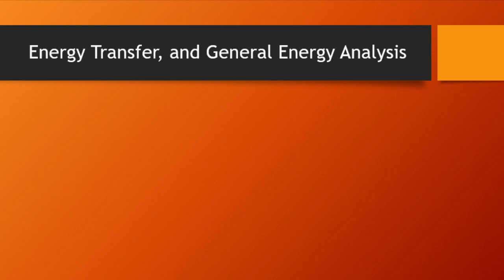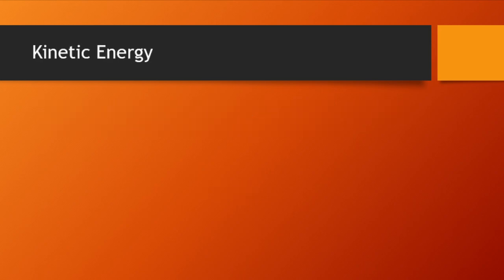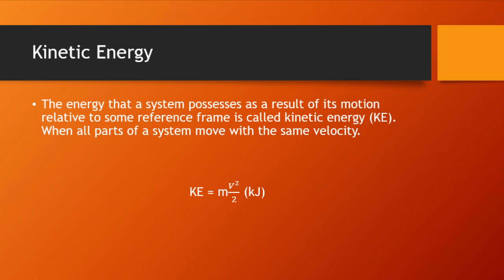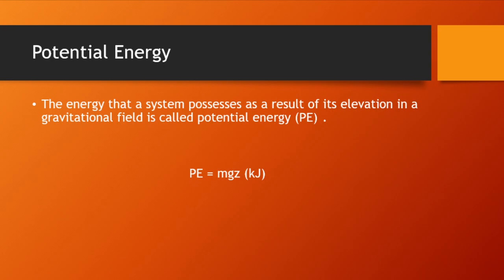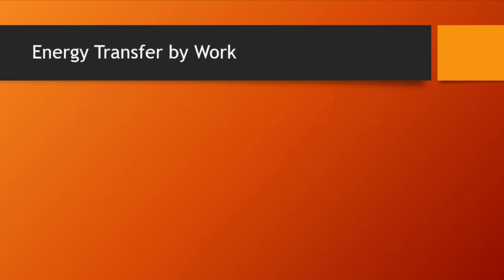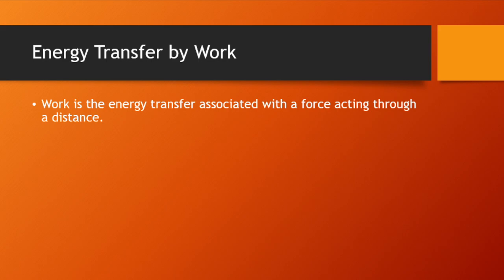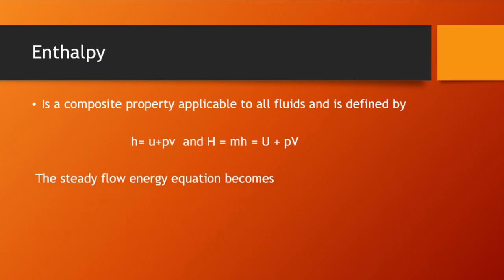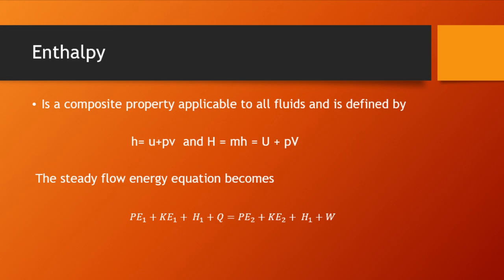Energy, Energy Transfer and Steady Flow Energy Equation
In this section we are now talking about the forms of energy and how we apply the first law of thermodynamics.